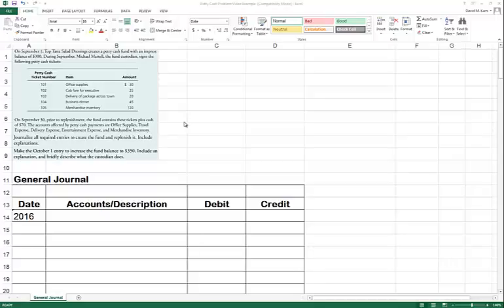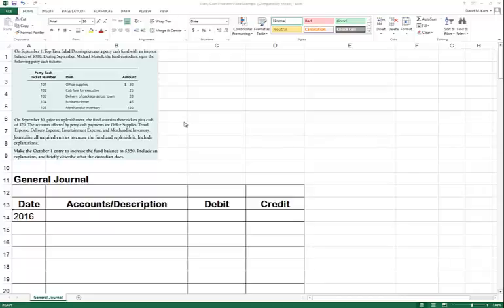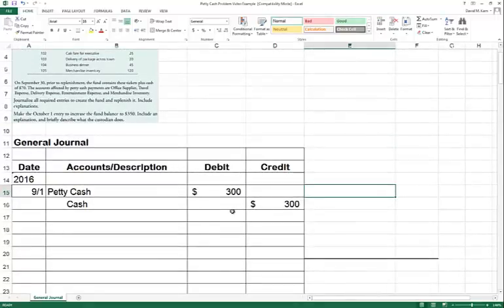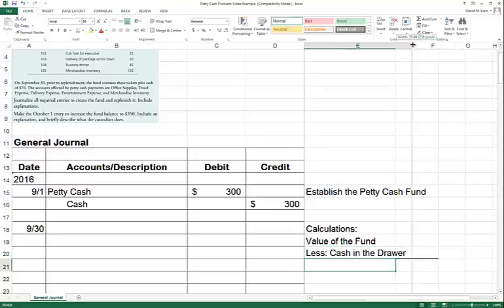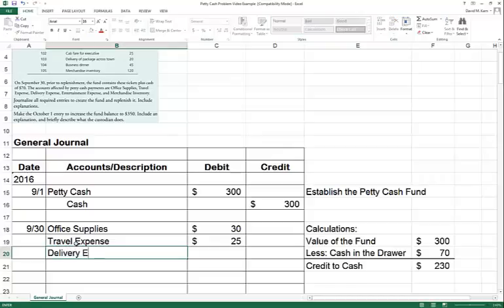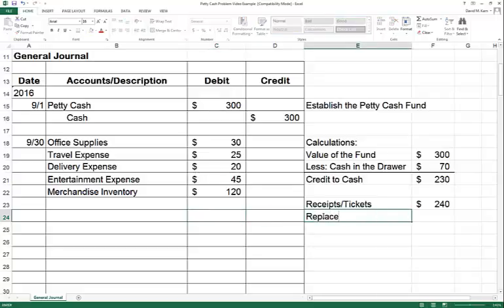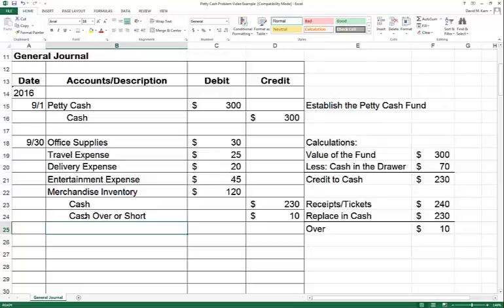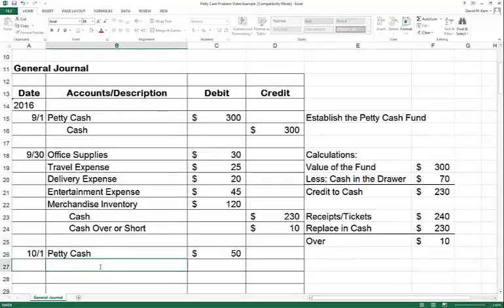ACCT 101 Petty Cash Illustrated